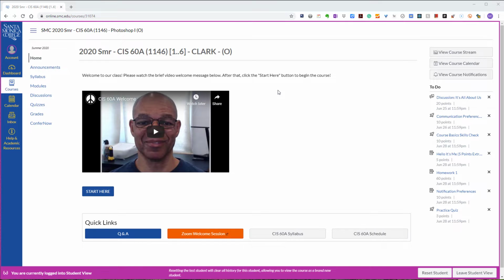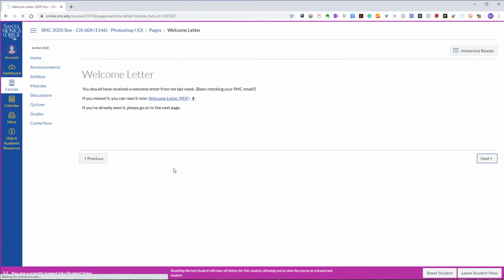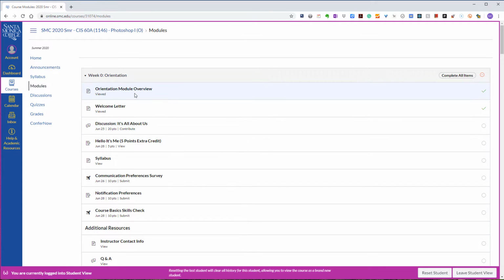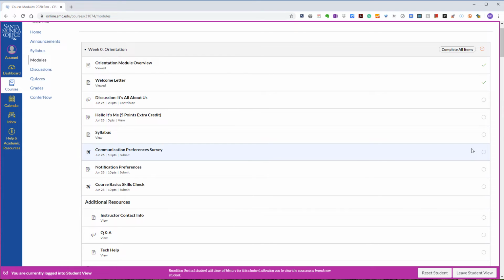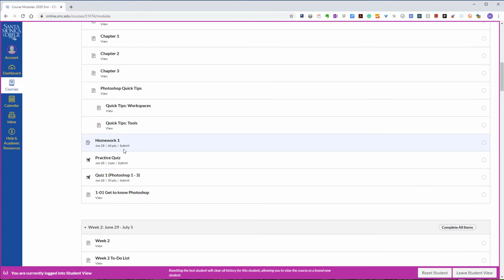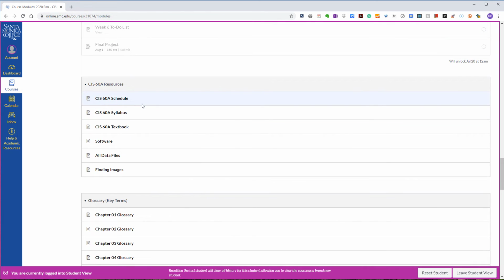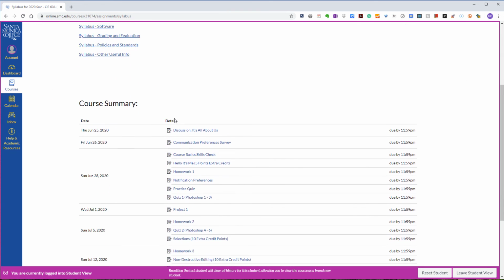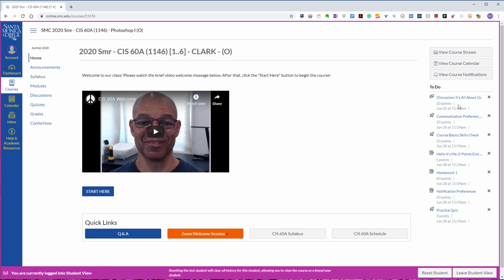CIS 60A course walk-through (Summer 2020)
How to use Canvas in this course.